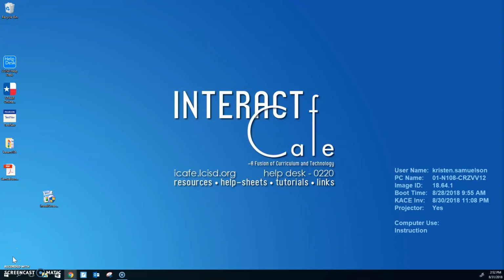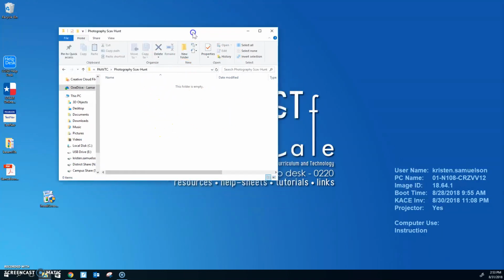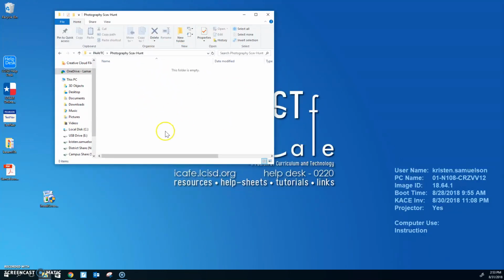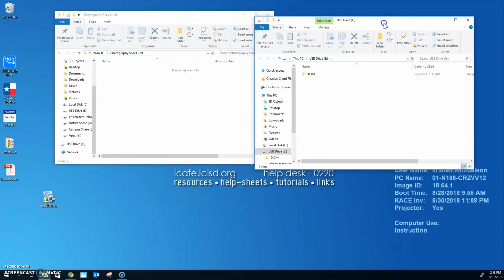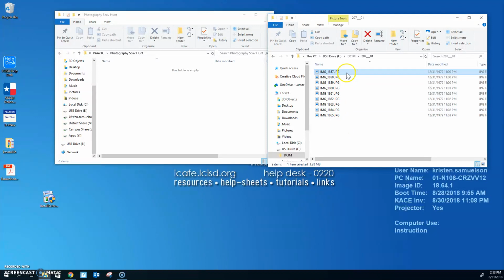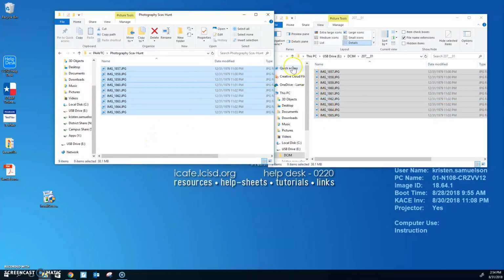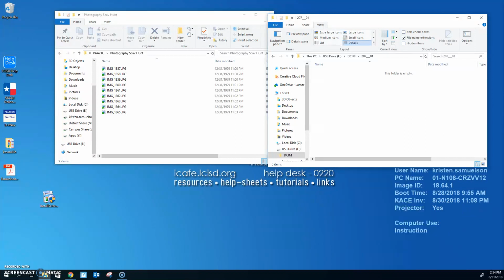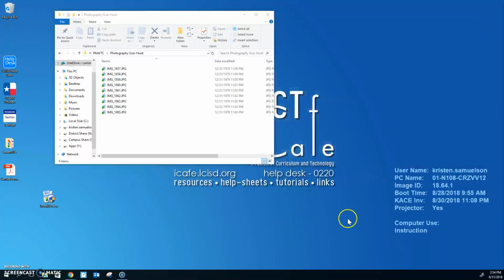SD Card photos